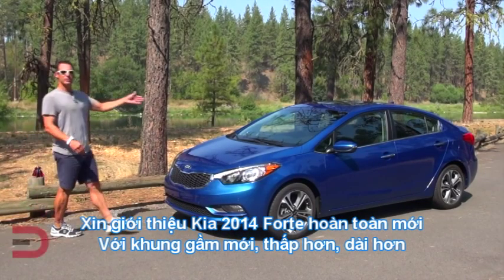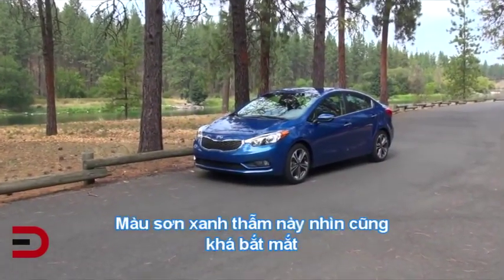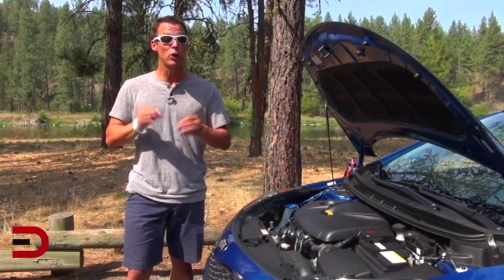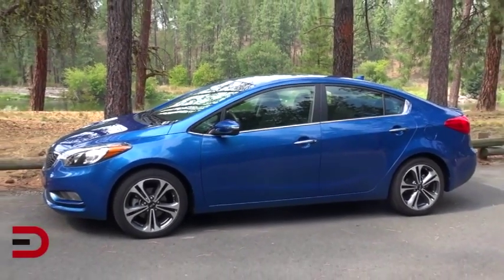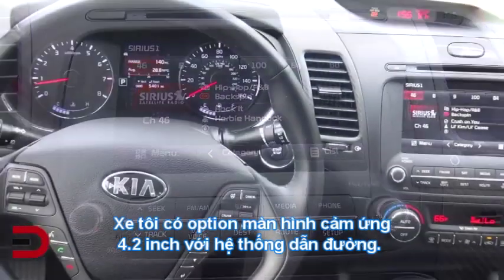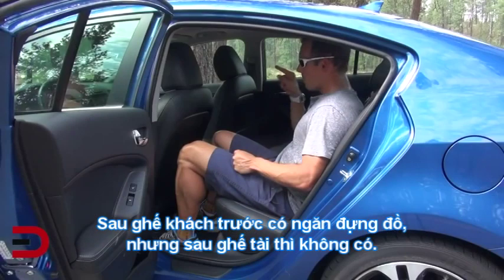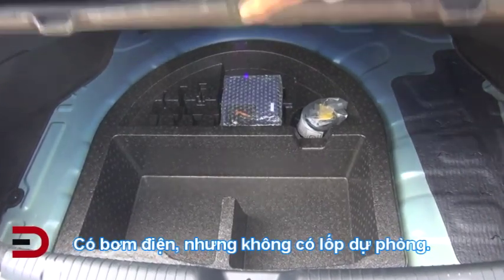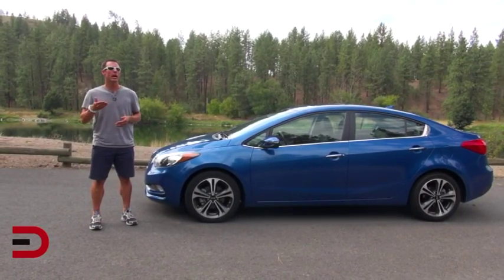Trên tay lái chiếc K3 (Forte) thế hệ mới (Clip phụ đề Việt)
Trải nghiệm thế hệ mới của chiếc Kia K3.